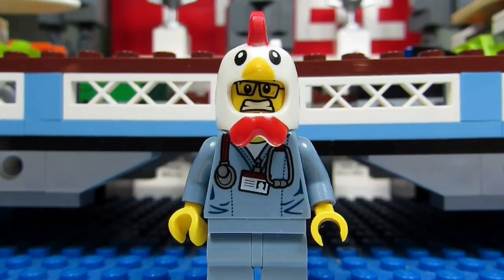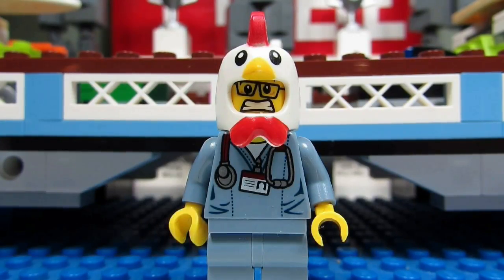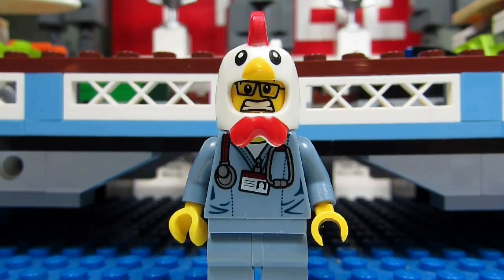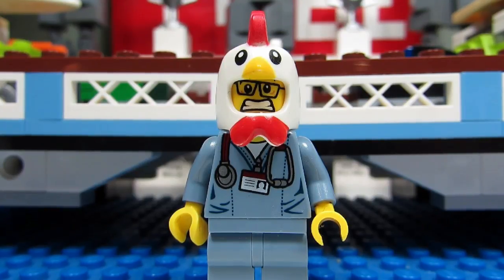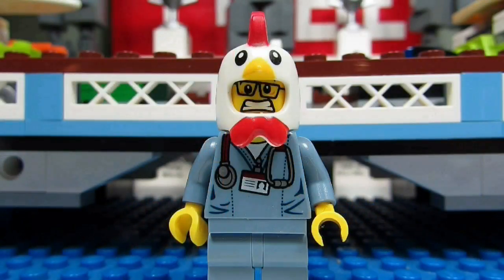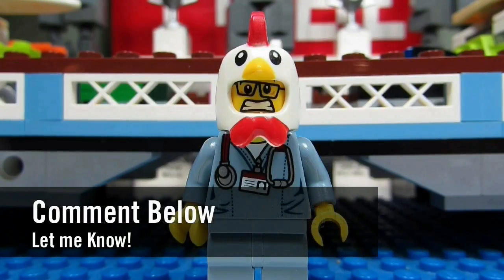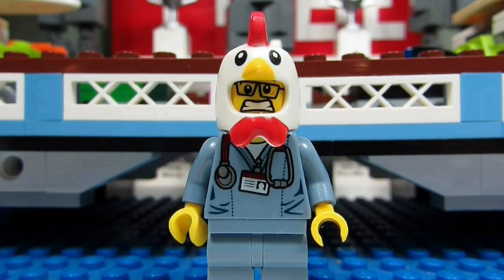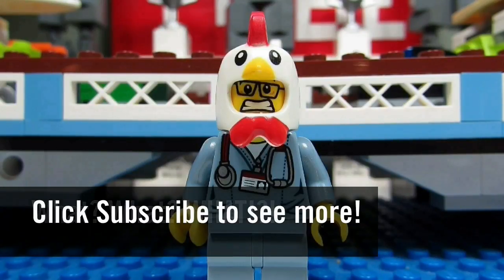What? What? WHAT! #1146 - Favourite Lego Nexo Knights Set?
Tough Bricks: What's your favourite Lego Nexo Knights set?